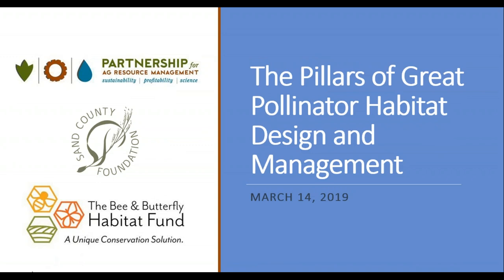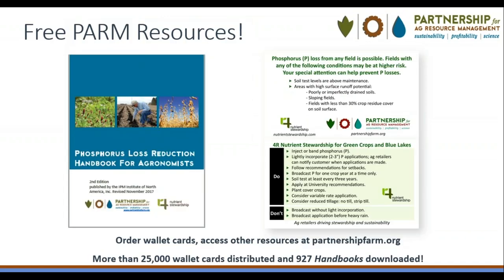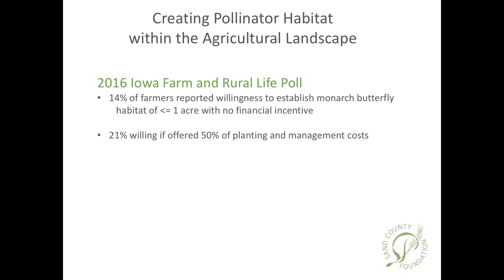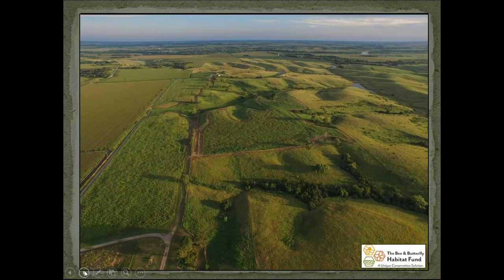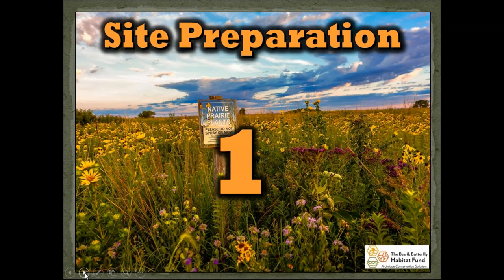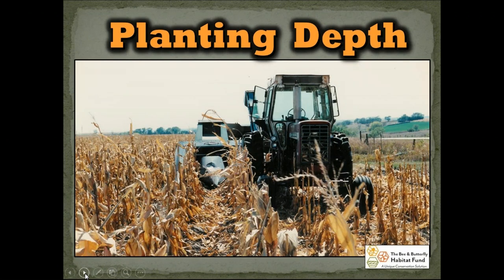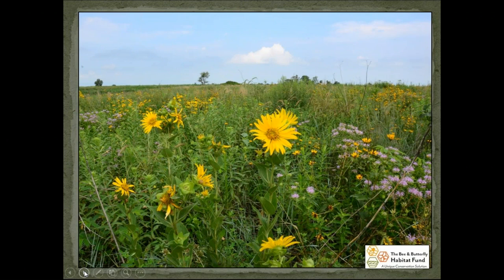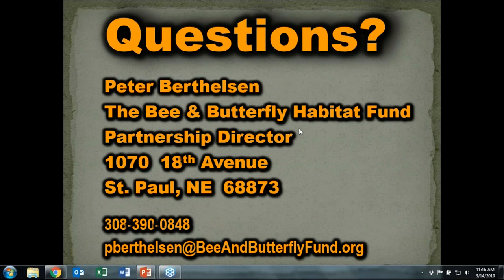The Pillars of Great Pollinator Habitat Design and Management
To receive CEUs for watching this video, watch through this

This webinar is worth 1.5 continuing education units for certified crop advisors, certified professional agronomists, certified professional soil scientists and certified professional soil classifiers. One credit for integrated pest management and 0.5 for sustainability.

If you are watching this video more than two weeks after the webinar took place, please email your CCA number to ensure your CEU credits are submitted.

This webinar was hosted by the Partnership for Ag Resource Management on Thursday, March 14th, 2019 at 10 AM CST.

In this webinar you will hear from Pete Berthelsen, partnership director for The Bee & Butterfly Habitat Fund. Many farms have field edges or underperforming areas that could be seeded to native grasses and wildflowers to benefit bees and butterflies. This presentation will cover the most important considerations to how a pollinator habitat project should be designed, planted and managed.  Learn how great habitat results can be easily achieved with little planning and consideration on the front-end of the project.

Pete Berthelsen serves as the partnership director for The Bee & Butterfly Habitat Fund and provides consulting services for wildlife and pollinator habitat needs through Conservation Blueprint, LLC. Pete previously spent 26 years with Pheasants Forever, most recently as director for habitat projects. He has also worked with the Wisconsin Department of Natural Resources, U.S. Fish & Wildlife Service in North Dakota, Texas Parks & Wildlife Department, and the U.S. Forest Service in Michigan. He received his B.S. from University of Wisconsin-Stevens Point and his M.S. from Texas Tech University in wildlife science.

Table of Contents:
Logistics: 0:30
PARM Introduction: 2:00
PARM Announcements: 6:28
Sand County Foundation Introduction: 7:20
Pete Berthelsen's Presentation: 15:00
Q&A: 1:13:00
CCA CEU Information: 1:21:47
Contact Information: 1:22:20